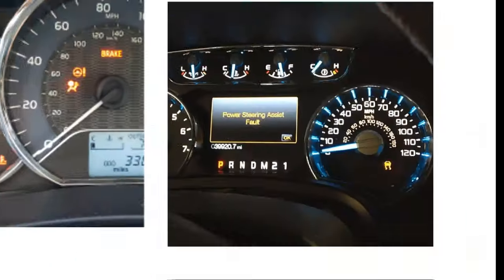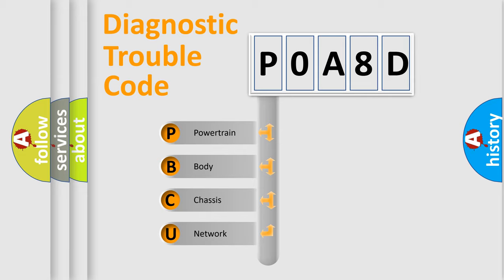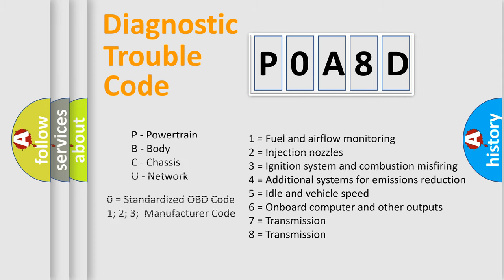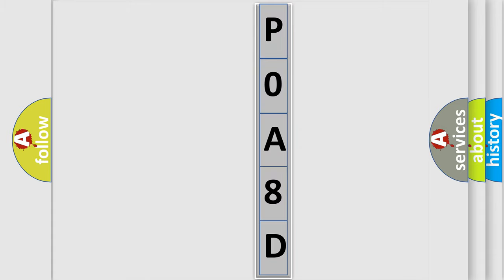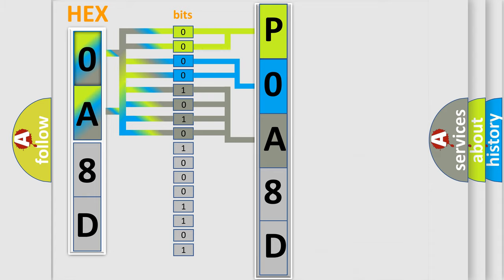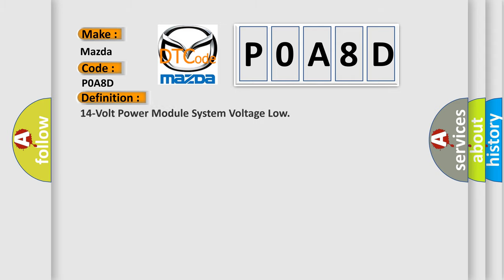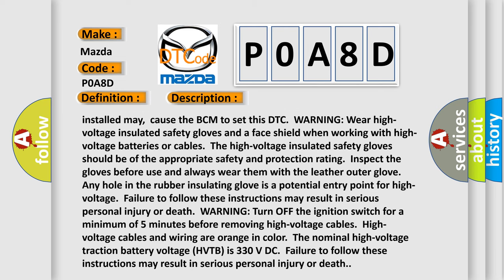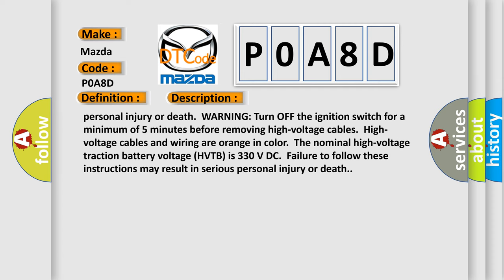DTC Mazda P0A8D Short Explanation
Contents:
0:21 Basic DTC analysis according to OBD2 protocol standard.
1:48 Insight into programming
2:58 A diagnostically understandable description of the Diagnostic Trouble Code
3:05 Basic error definition

Make:
Mazda
Code:
P0A8D
Definition:
14-Volt Power Module System Voltage Low
Description:
Voltage less than 10 volts on input circuit (GY or R) for 5 seconds continuously,or if the 12-volt battery has recently had the terminals disconnected or cleaned or,if a new 12-volt battery has been recently installed may,cause the BCM to set this DTC.WARNING: Wear high-voltage insulated safety gloves and a face shield when working with high-voltage batteries or cables.The high-voltage insulated safety gloves should be of the appropriate safety and protection rating.Inspect the gloves before use and always wear them with the leather outer glove.Any hole in the rubber insulating glove is a potential entry point for high-voltage.Failure to follow these instructions may result in serious personal injury or death.WARNING: Turn OFF the ignition switch for a minimum of 5 minutes before removing high-voltage cables.High-voltage cables and wiring are orange in color.The nominal high-voltage traction battery voltage (HVTB) is 330 V DC.Failure to follow these instructions may result in serious personal injury or death.
Cause:
 12-volt battery HVTB